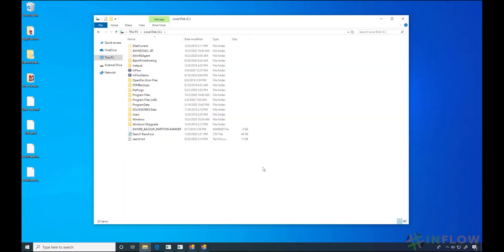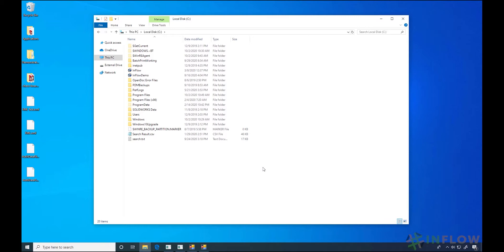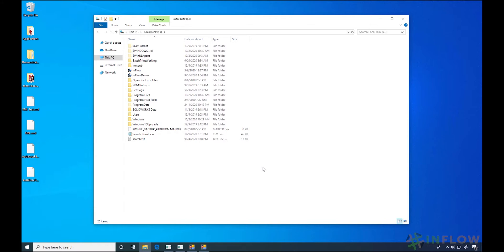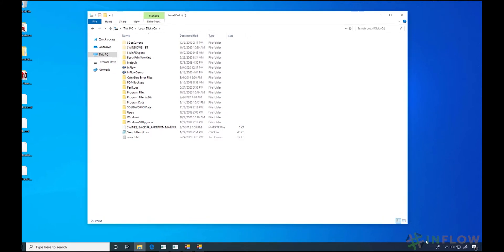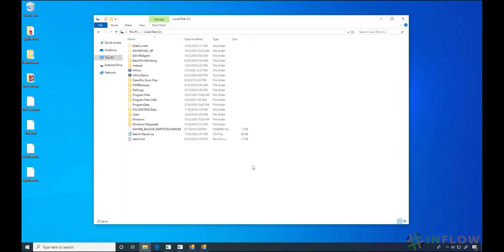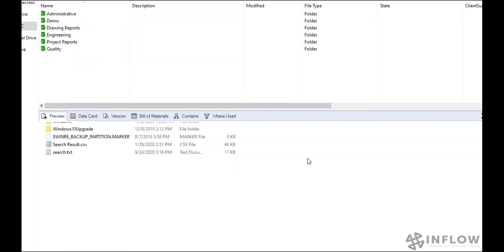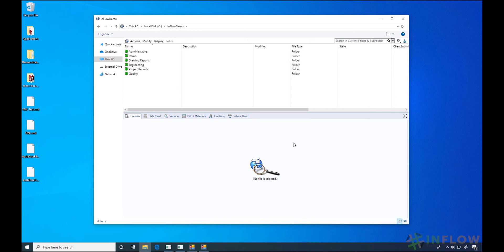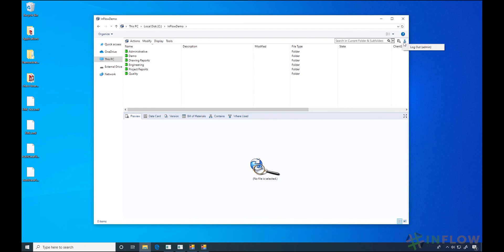Logging In and Logging Out - Day In The Life - SOLIDWORKS PDM User Series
If we want to use SOLIDWORKS PDM, we need to log into the system. When we're done with our work, it may also be important that we log out to free up a license for another user. Remember, anytime you're logged into SOLIDWORKS PDM, you are using a license. In this video, Nick Sweeney walks you through how to both log in and log out of SOLIDWORKS PDM.